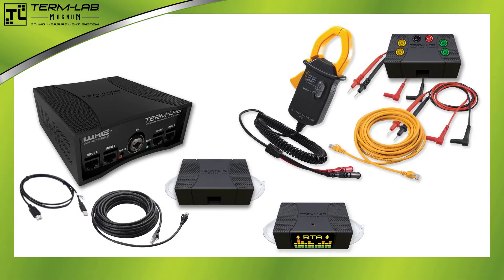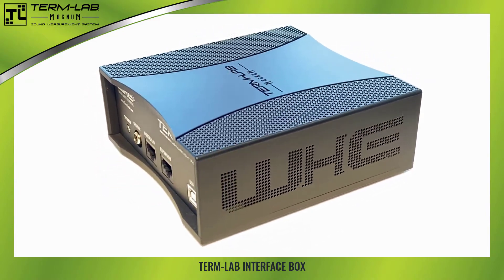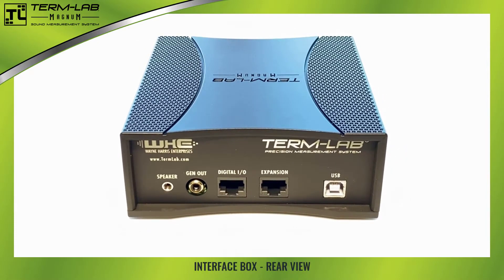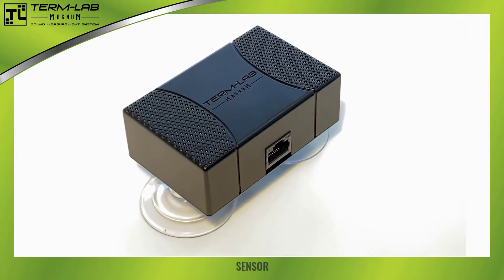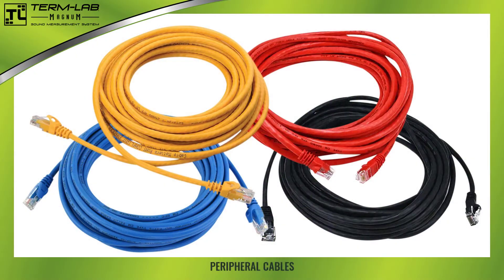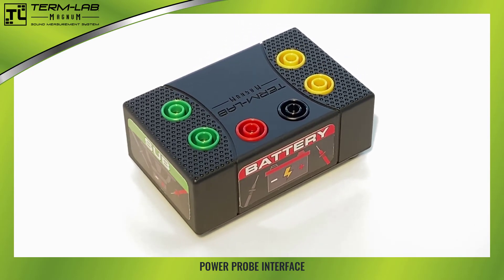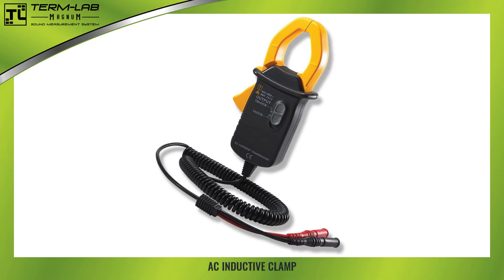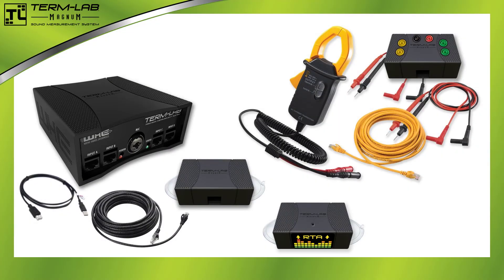Term-LAB Hardware Identification by Wayne Harris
The Term-LAB measurement system consists of various hardware components. After completing this lesson, you will be able to correctly identify the Term-LAB Interface box, Sensor, Power Probe, RTA Microphone, Peripheral Cable, USB Cable, and AC Inductive Clamp.